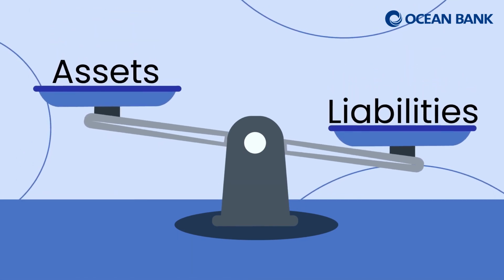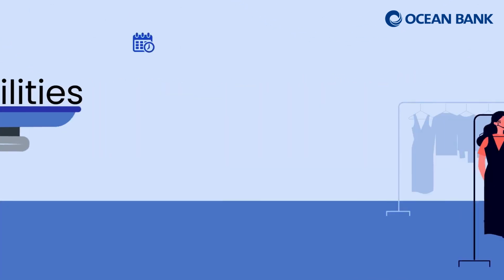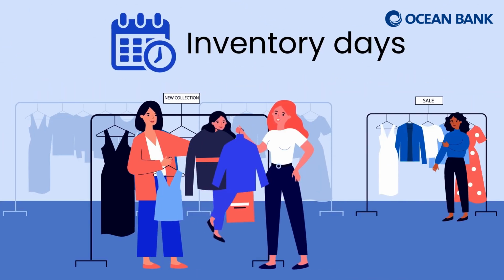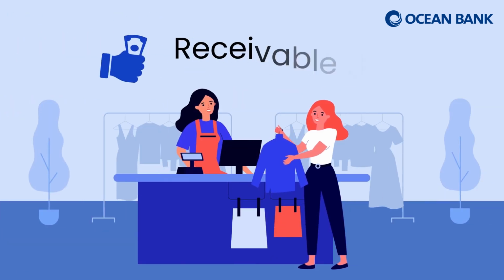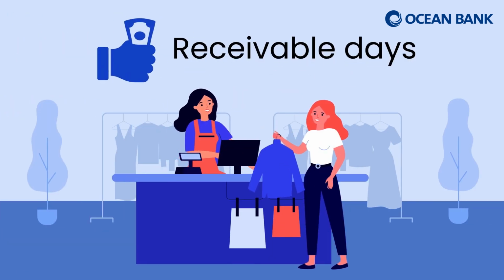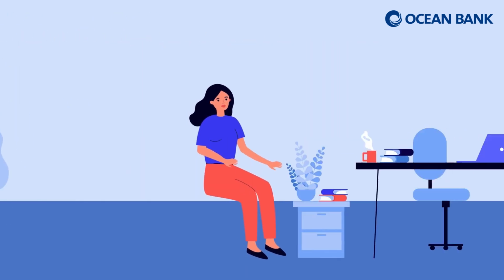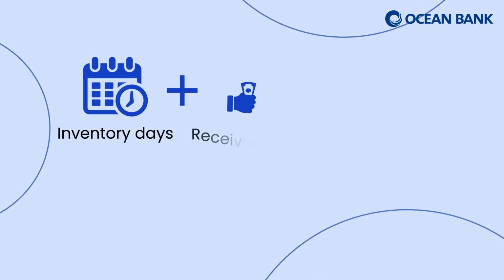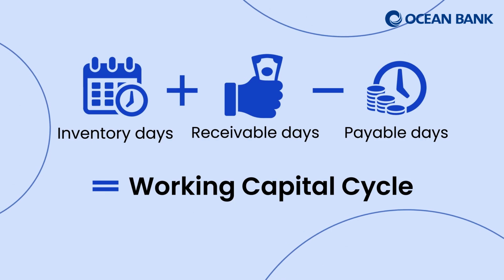Business Lending - Working Capital Cycle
Cash flow and working capital serve as two indicators of your business’ overall health. The difference between your current assets and your liabilities are your working cycles. Discover how you can determine your working capital cycle.